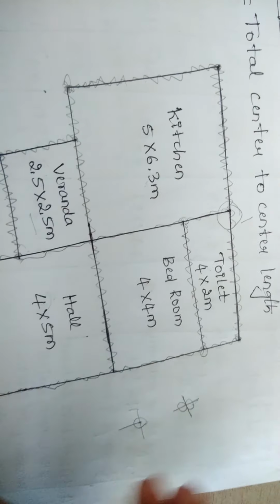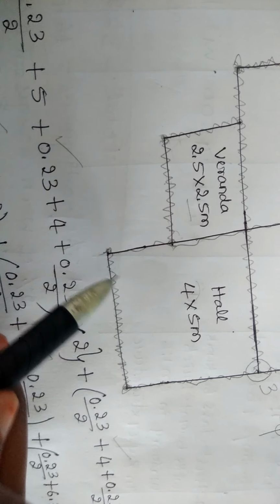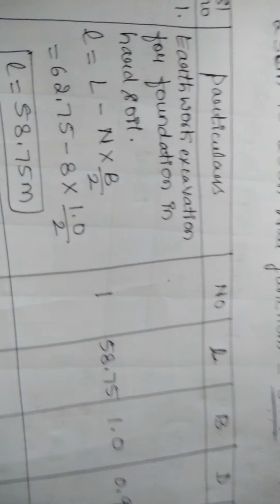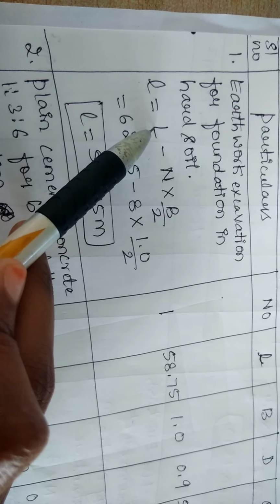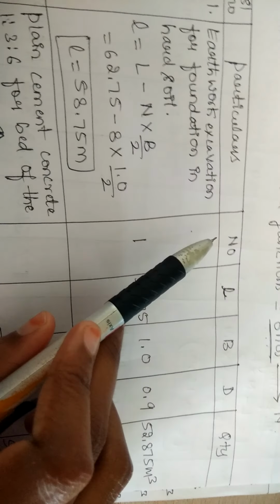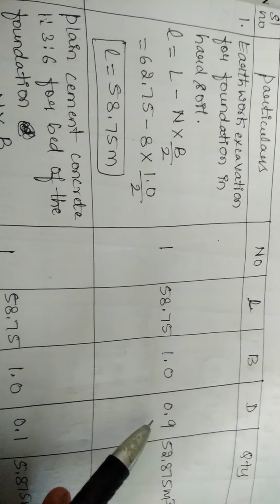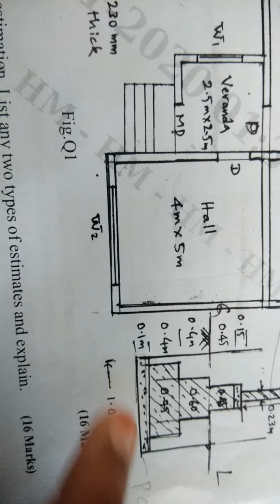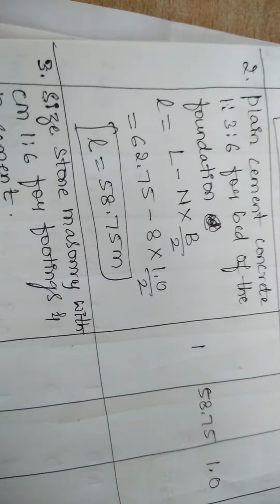Estimate of a building (part 2)